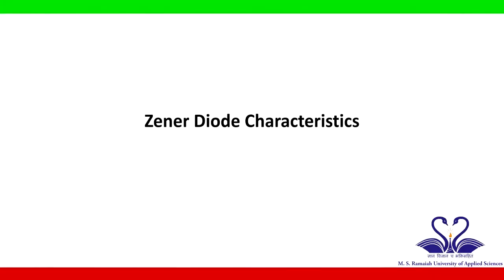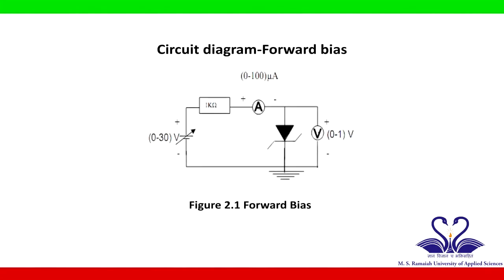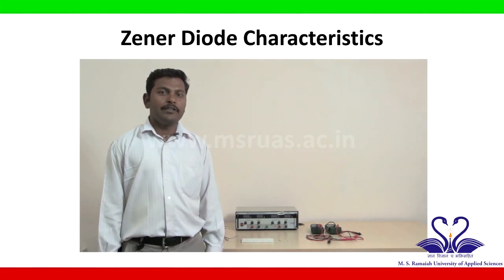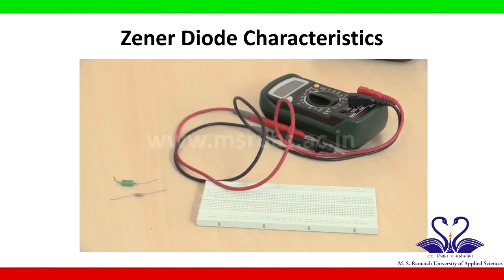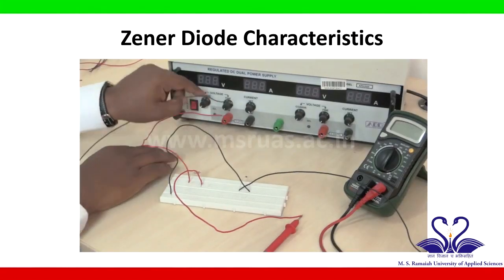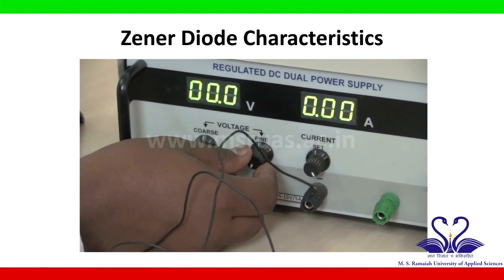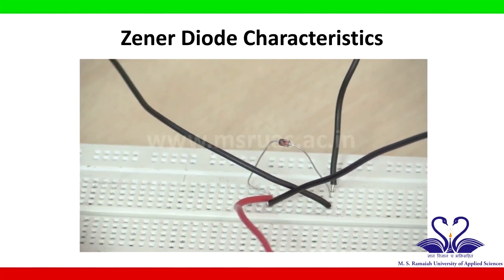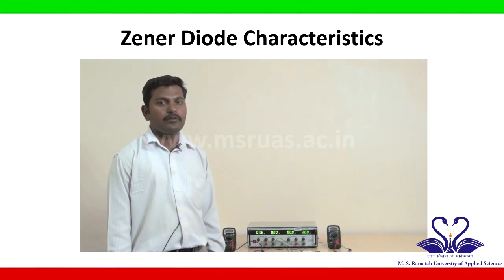Zener Diode Charecterstics {L} 1